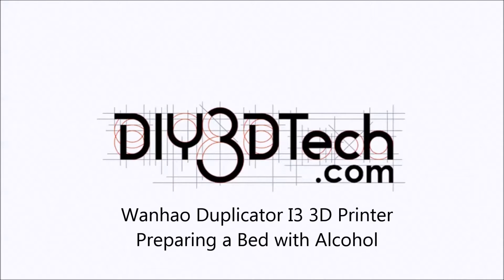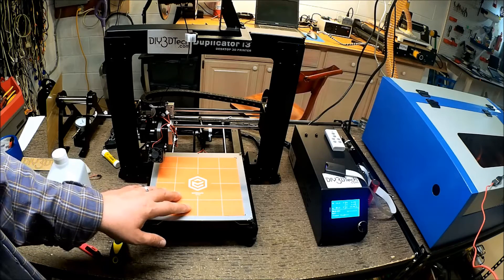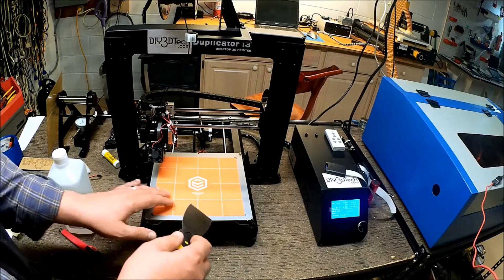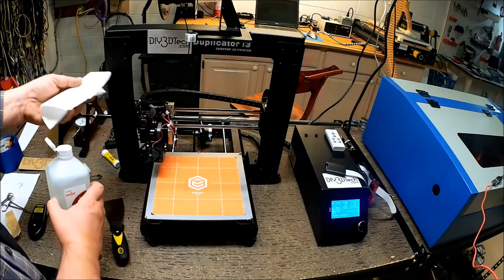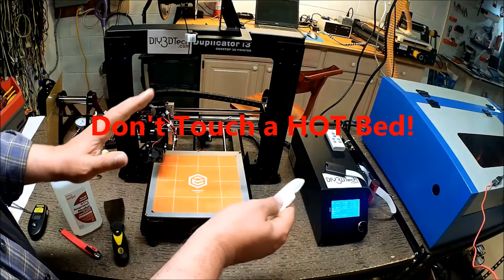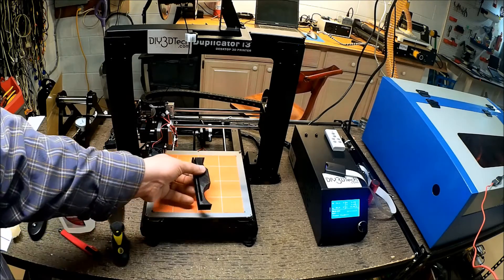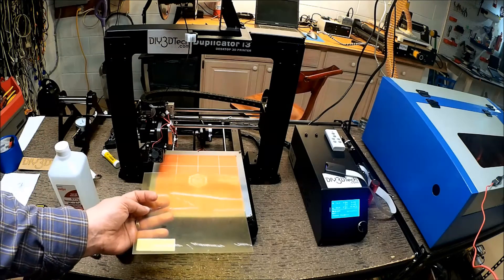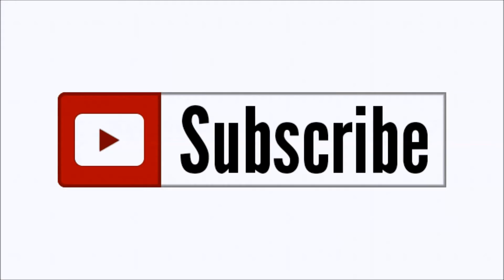Wanhao Duplicator I3 3D Printer - Preparing a Bed with Alcohol!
for more information on this and many other projects!  As in this episode we will be looking how to maintain and get the most out of you adhesive platform!

Covidien 5110 Webcol Alcohol Pads, Sterile, Large, 2-ply (Pack of 200)

3D Printer, Laser Cutter and CNC Swag (T-Shirts, Hats, Mugs, etc)